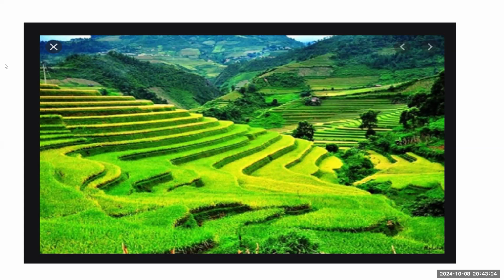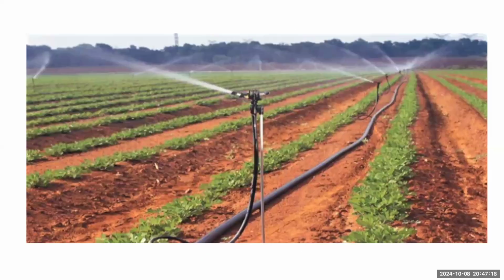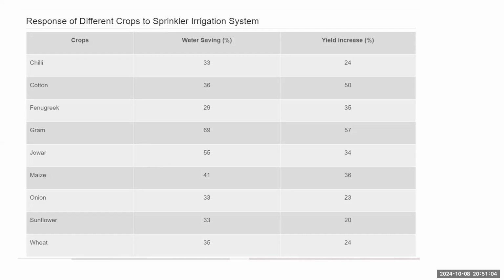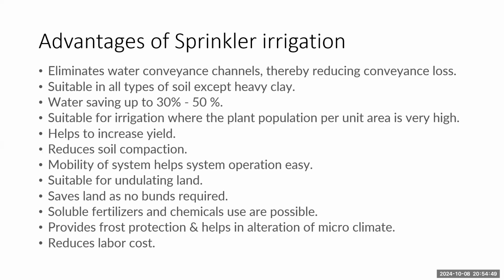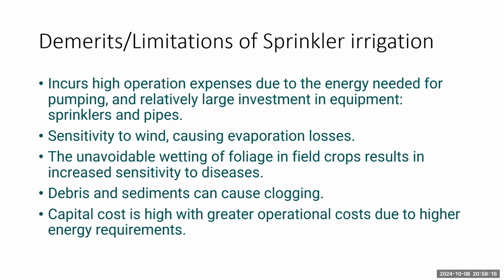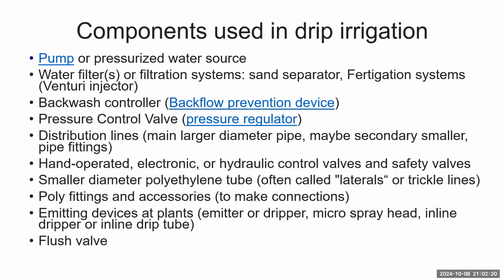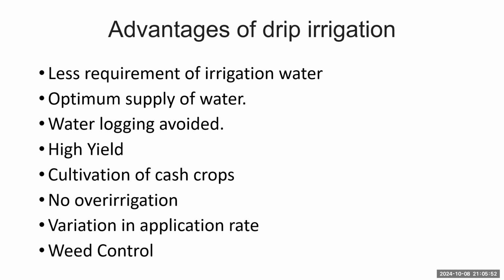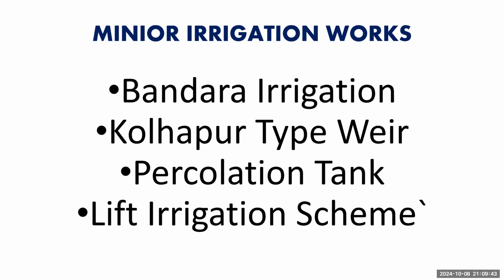Methods of Applying water to Crops II